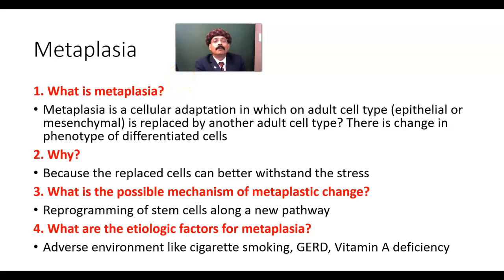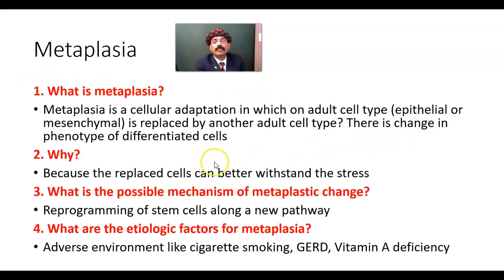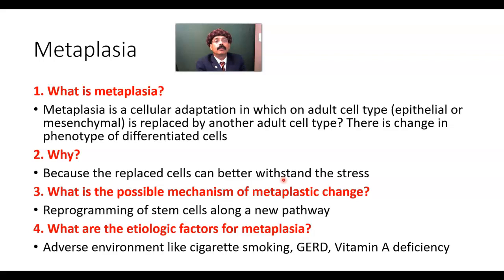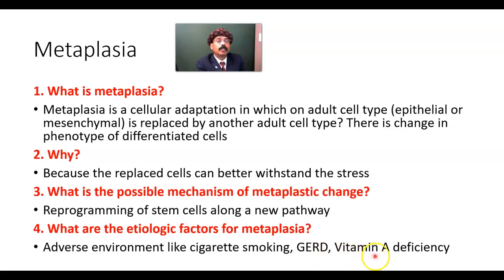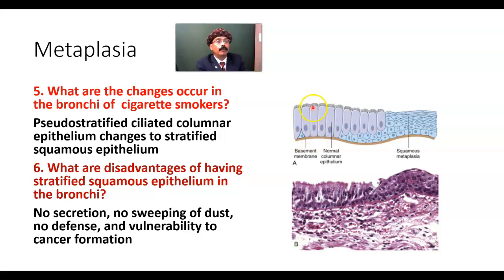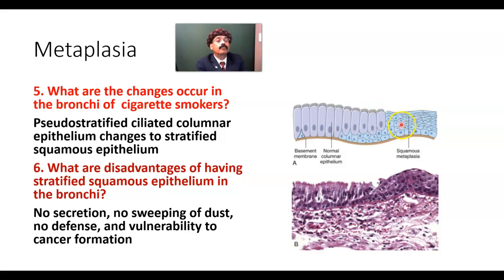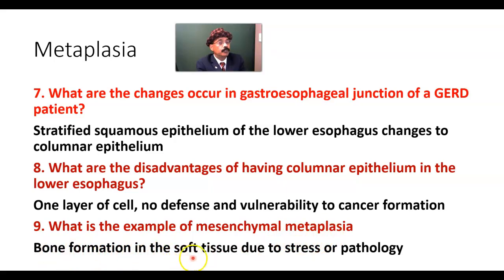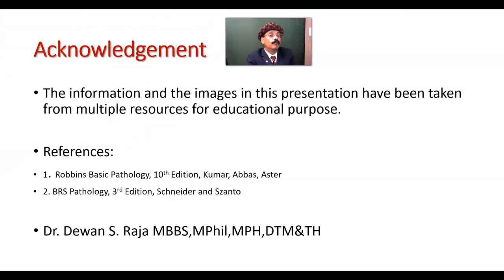Metaplasia Q & A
What is metaplasia?
Why metaplasia?
Epithelial metaplasia
Mechanism of metaplasia
Examples of metaplasia
Predisposition to malignant transformation